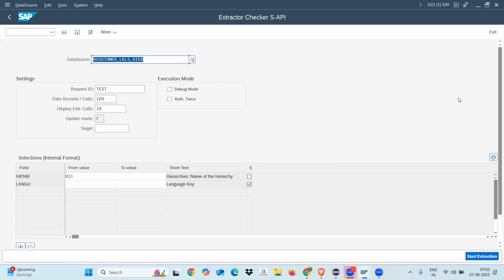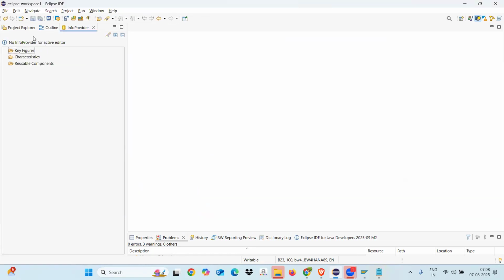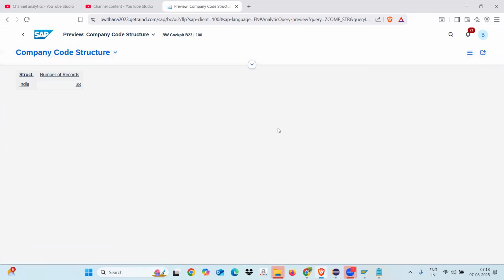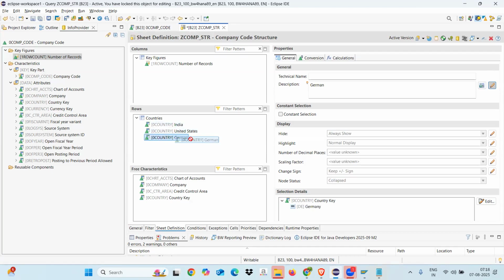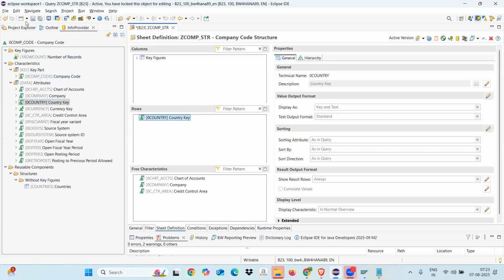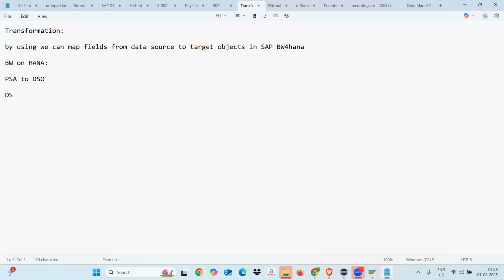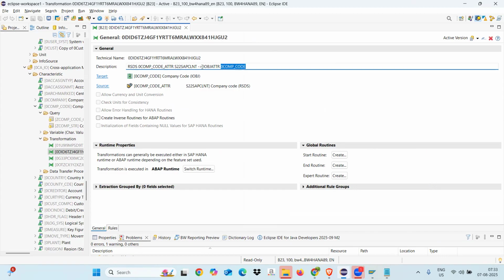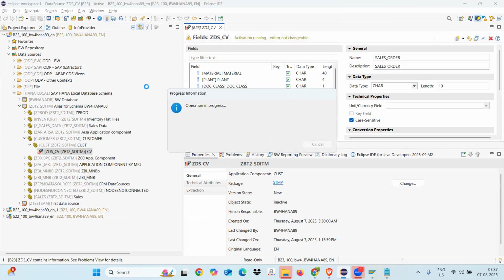Day-24 SAP BW4HANA Bex Query Structures